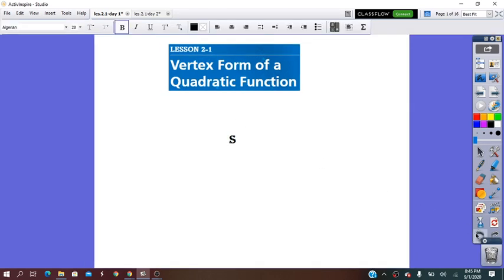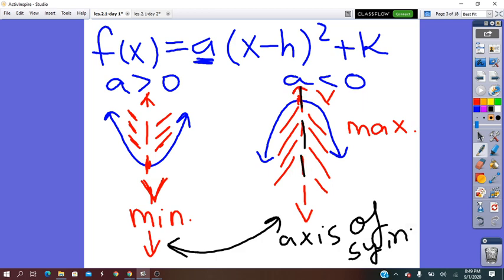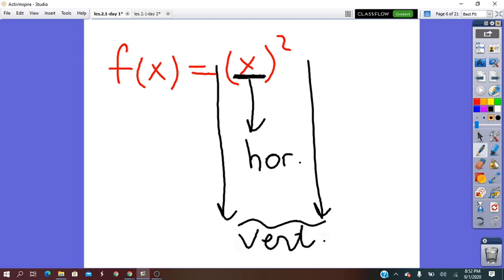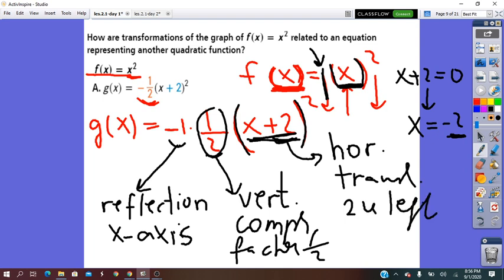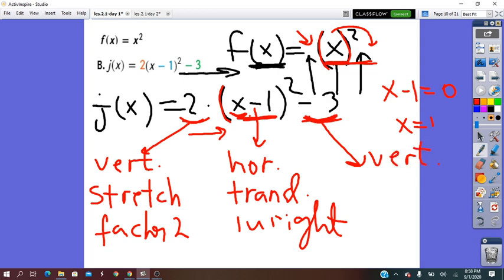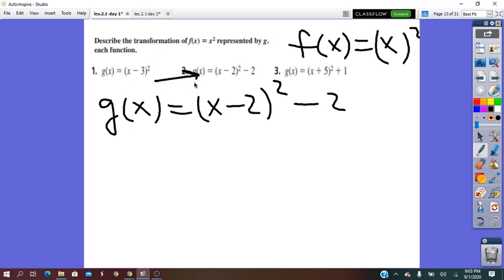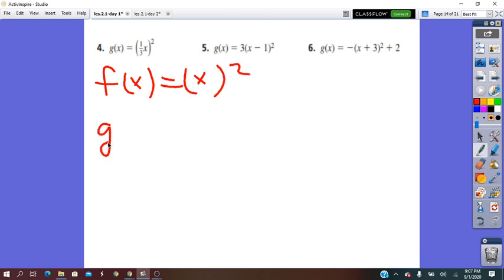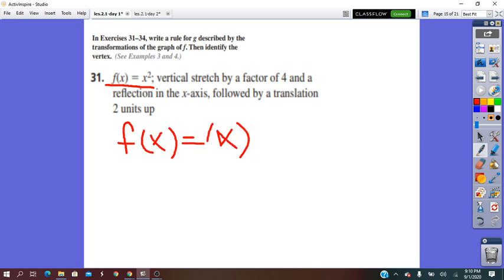les 2 .1 Vertex Form Q F Algebra 2 by Miss Gina